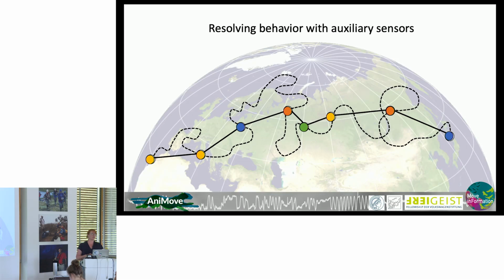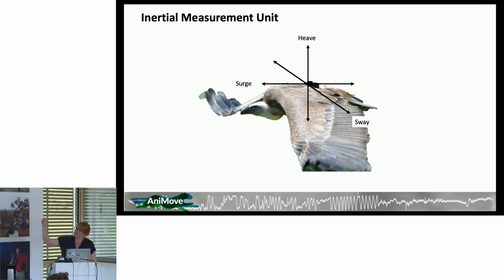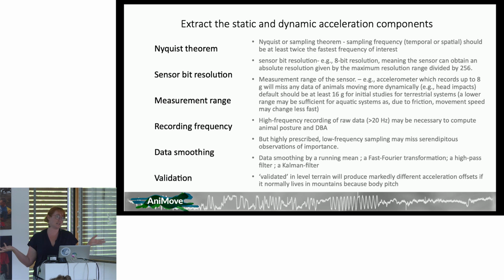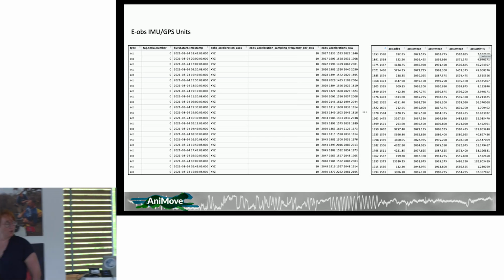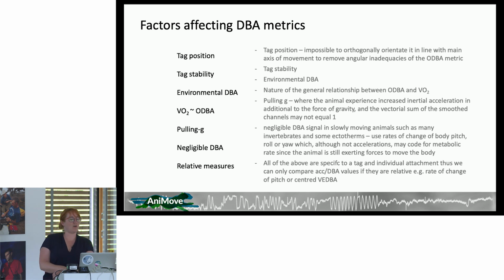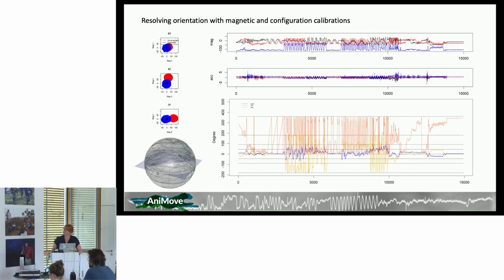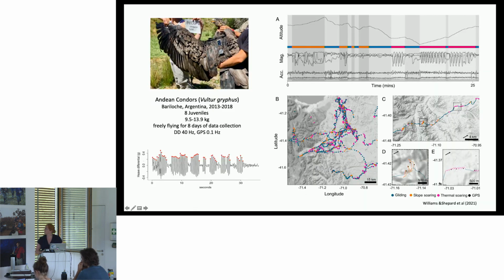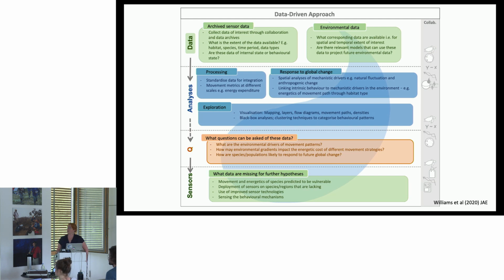18. AniMove 2024, Auxiliary Sensors by Hannah Williams